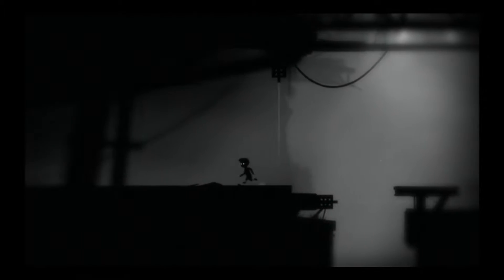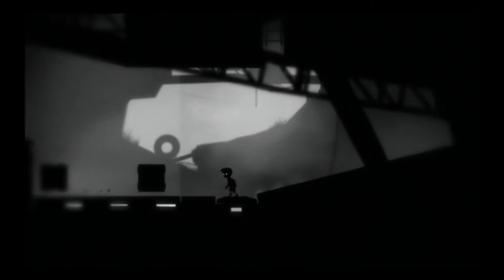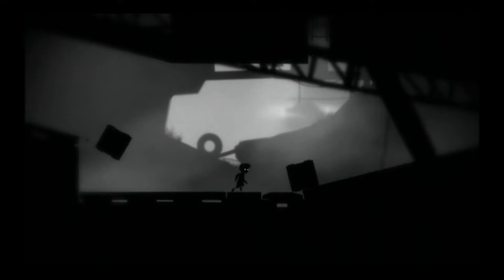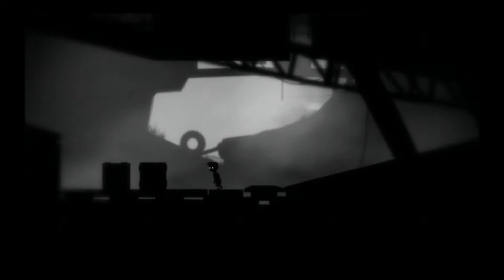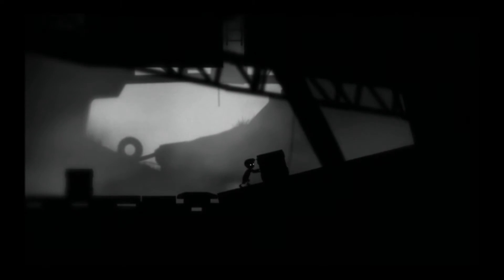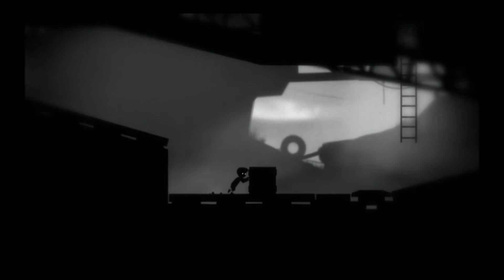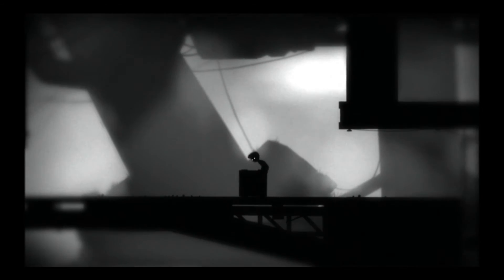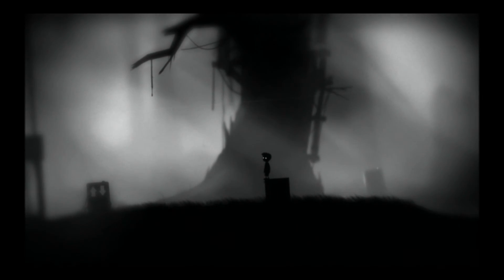Let's Play Limbo - Part 14 - Screw Gravity!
Up is down! Down is up! Black is white and White is cucumber! When will this chaos end?! I hope not anytime soon!